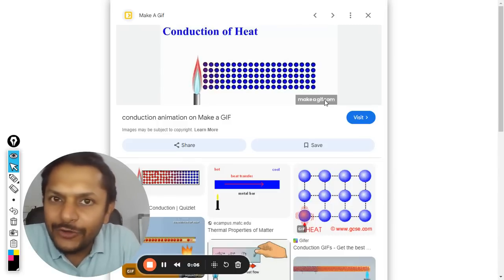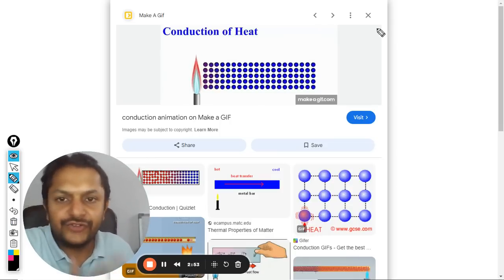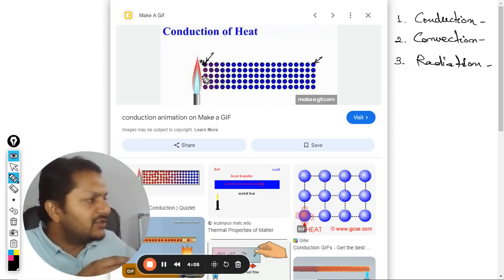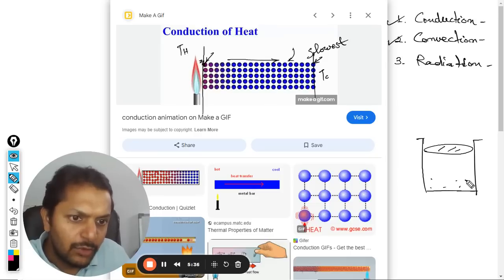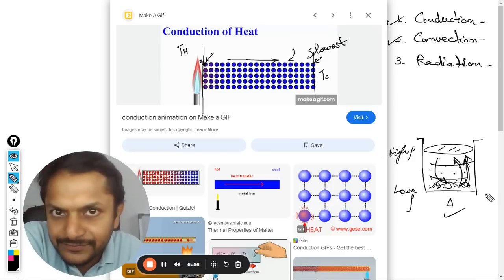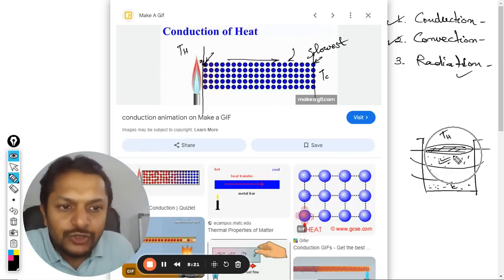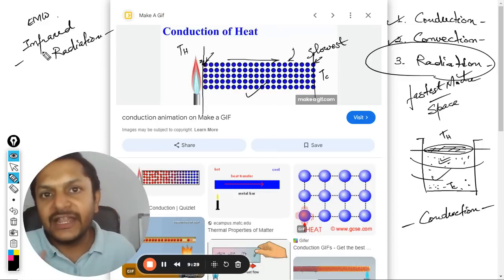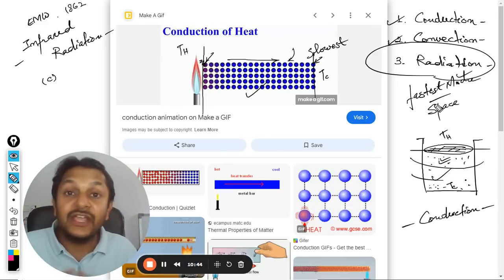Introduction to Heat Transfer